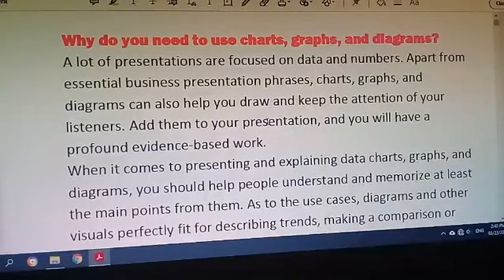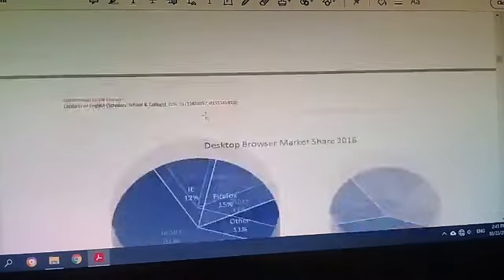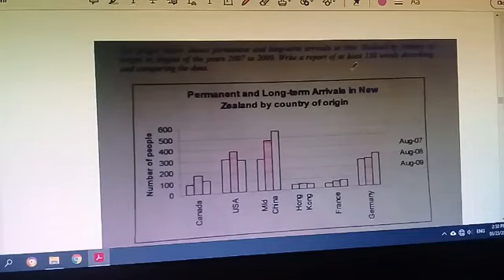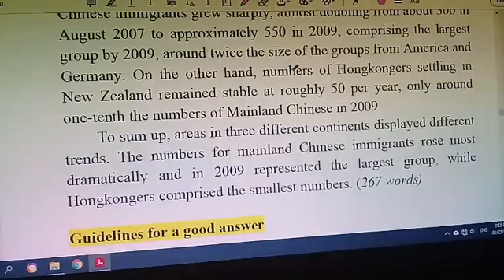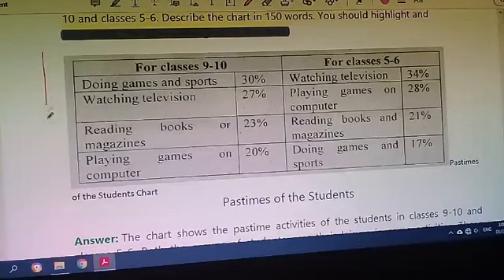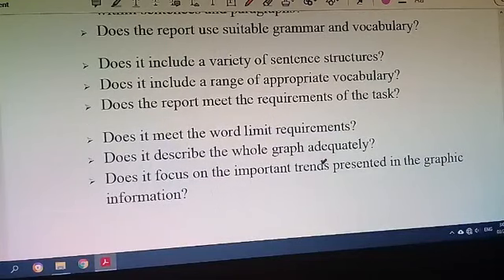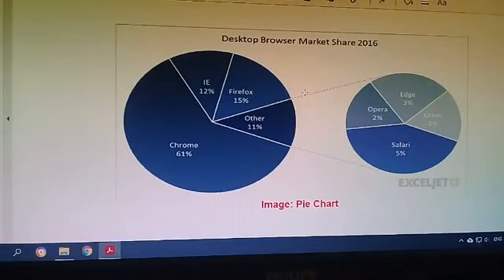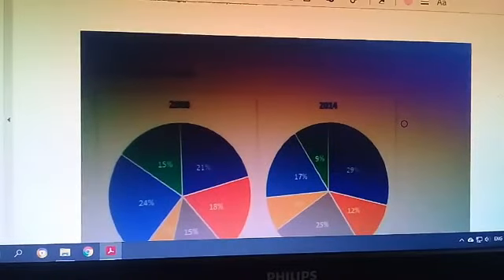Graph, Chart and Pie Chart writing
English Language cannot proliferate to the rural learners of Bangladesh properly. Learners are not getting proper guidelines to learn the language. The concerned authorities have been trying their best to develop English skills, but it is not up to the mark. I shall try to upload VDOs, audio, and texts to learn English easily.
Mohammad Ismail Hossain